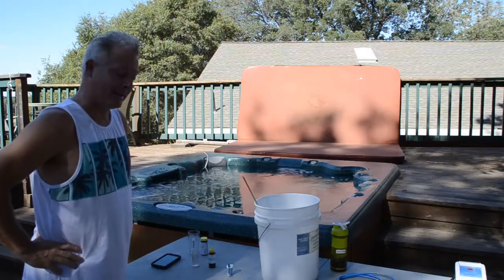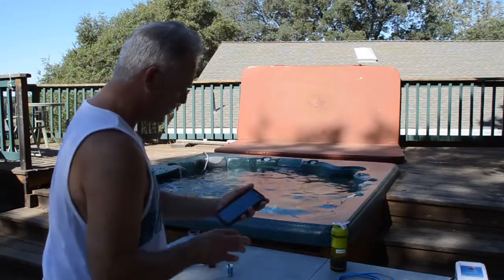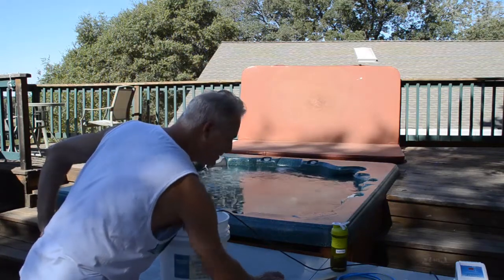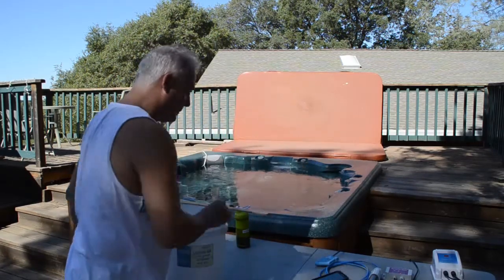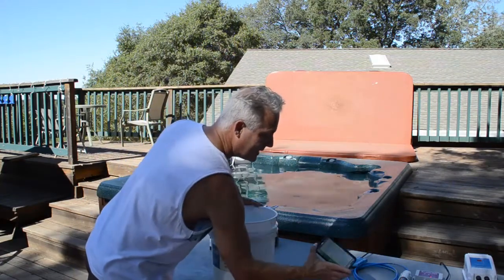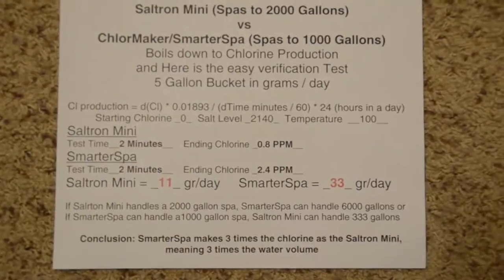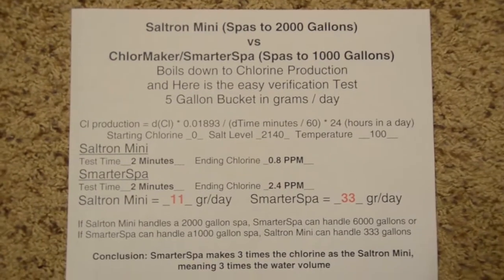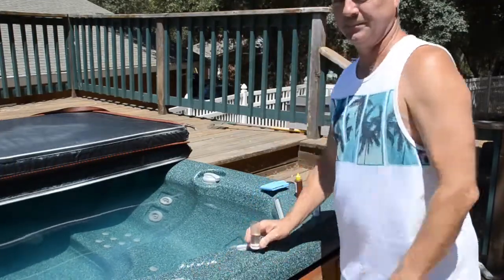SaltronMini vs SmarterSpa Salt Water Chlorine Generators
How to measure the chlorine production from a salt water chlorine generator. Saltron Mini came in at 11 grams per day and the SmarterSpa / ChlorMaker came in at 33 grams per day. If you have a spa, converting to salt water and making your own chlorine is the way to go, will make your spa so easy to take care of. The SmarterSpa goes one step further by being the only  chlorine generator that measures the chlorine and turn on when it needs to turn on.